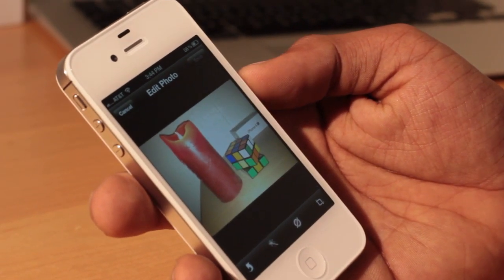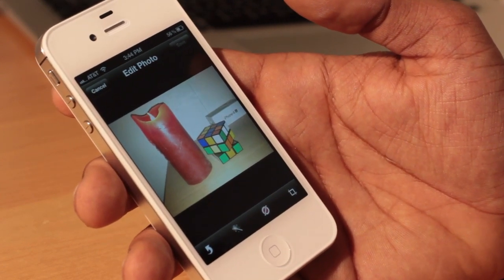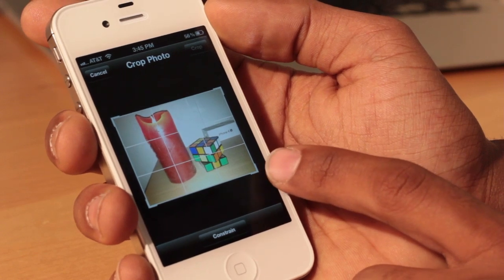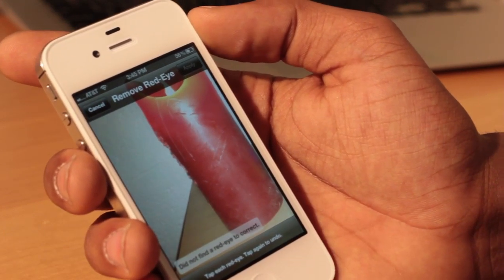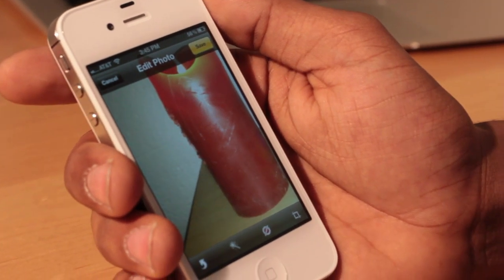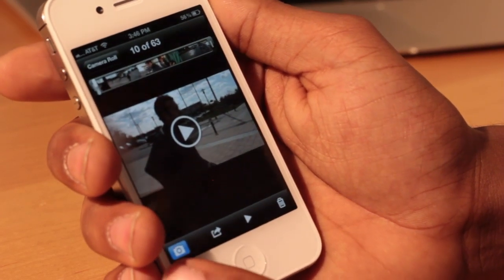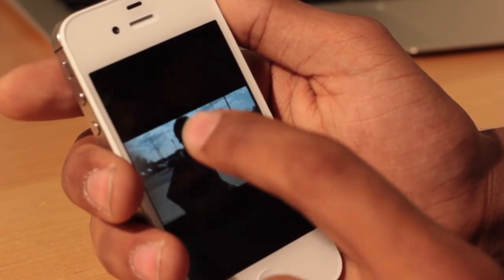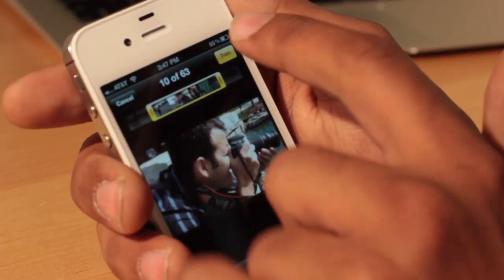Review Editing Photos and Videos on iPhone 4S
This is a video that shows how to edit a 1080p video on the iPhone 4S, you can trim the video and this feature will throw out all the non desirable footage at the beginning or the ending of the video. This video shows how to edit a photo (8 Megapixels), you can crop it, remove red eye, enhance the picture and rotate the picture.